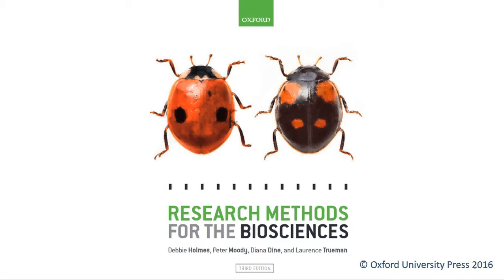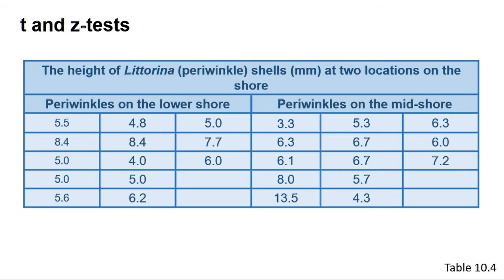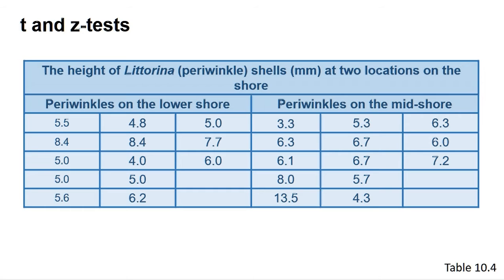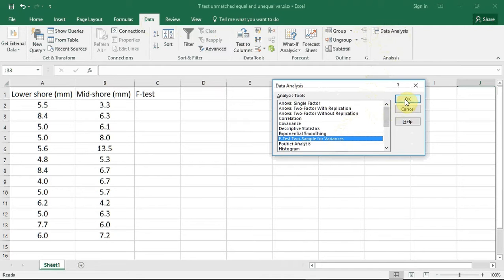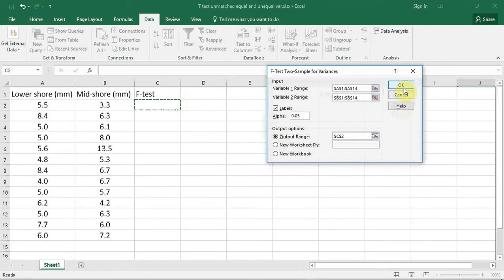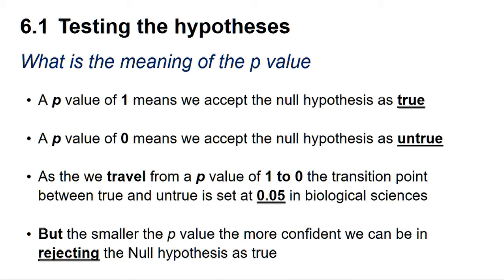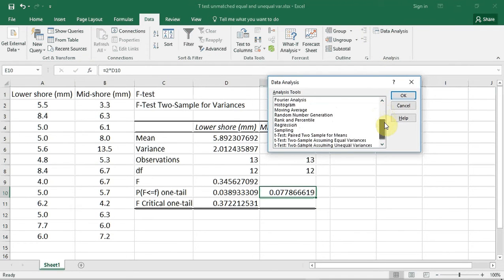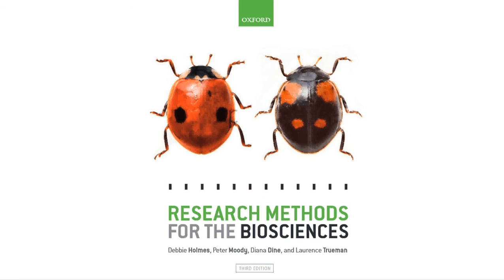Two sample t- and z-tests for unmatched data in Excel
Learn how to carry out t- and z-tests for unmatched data using Microsoft Excel.

This video relates to sections 10.1, 10.2, and 10.3 in the book Research Methods for the Biosciences third edition by Debbie Holmes, Peter Moody, Diana Dine, and Laurence Trueman. The video is narrated by Laurence Trueman.